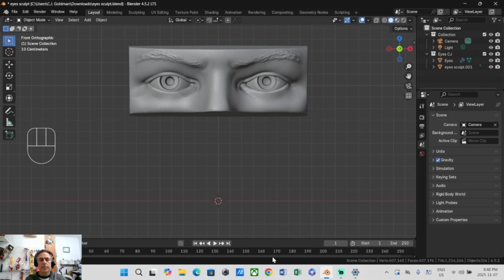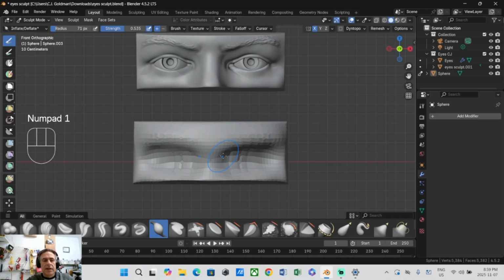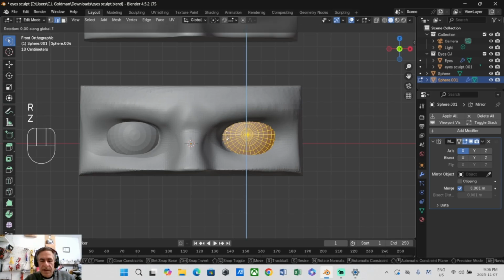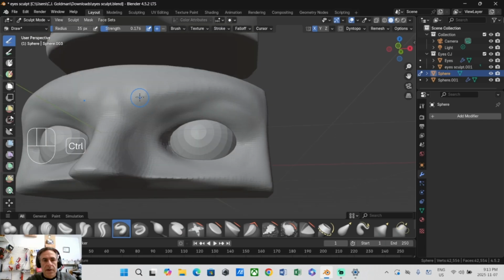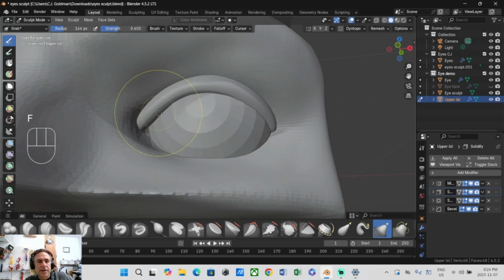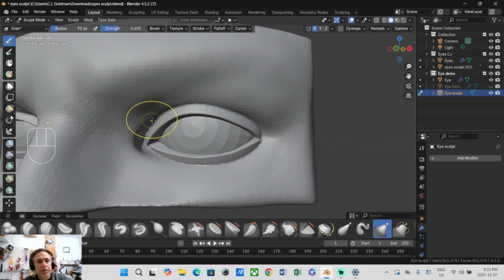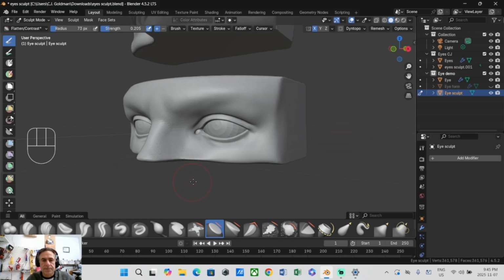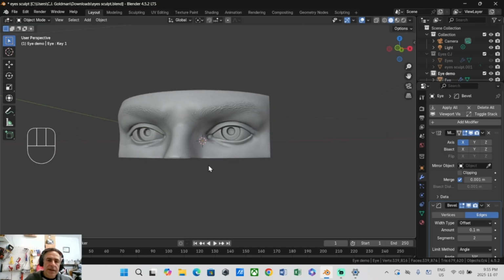Eye sculpting in Blender